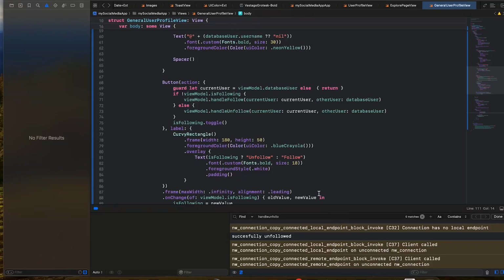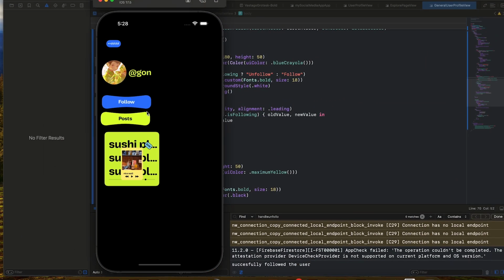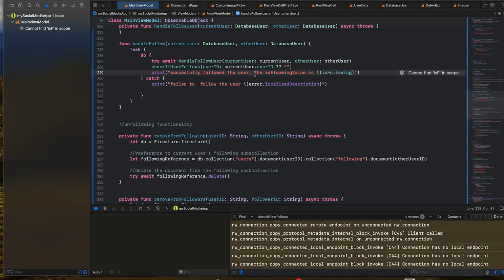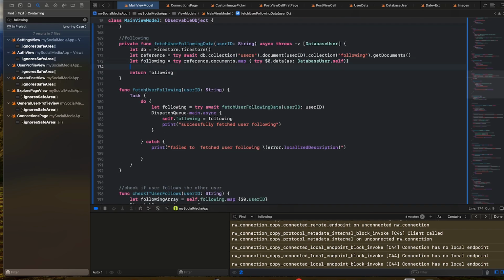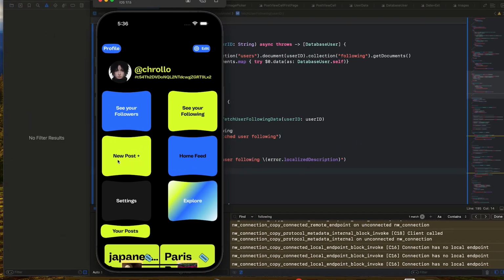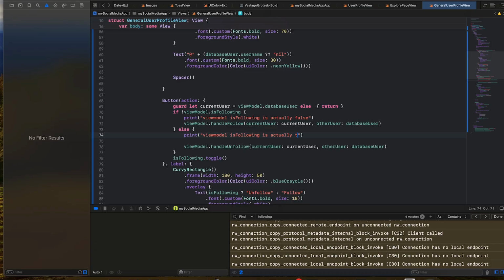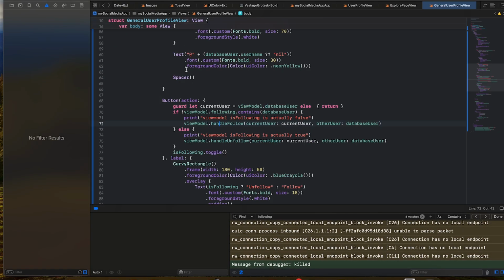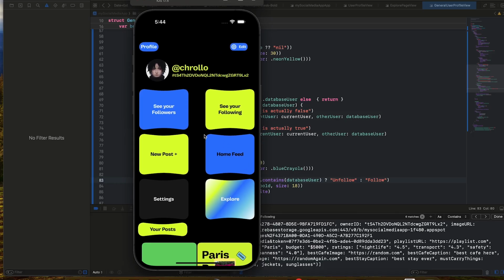Create a social media app using SwiftUI and firebase with In App purchases - part 27